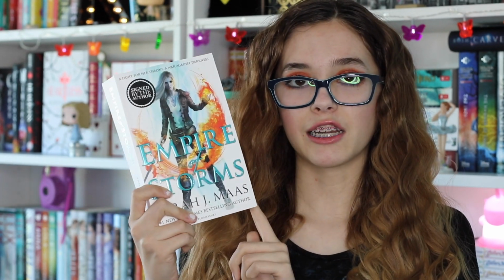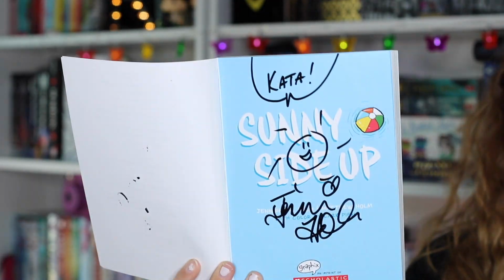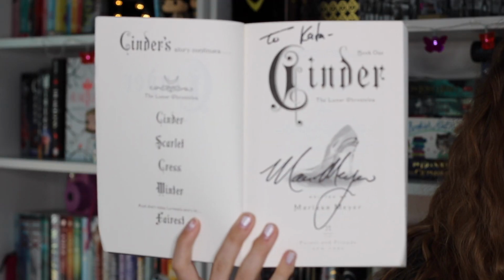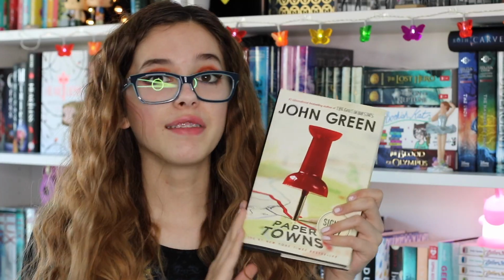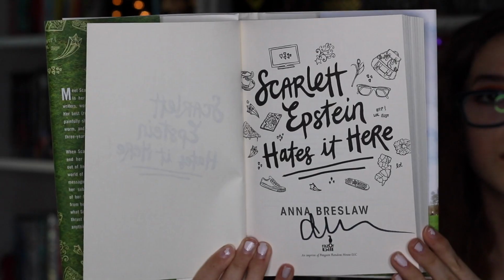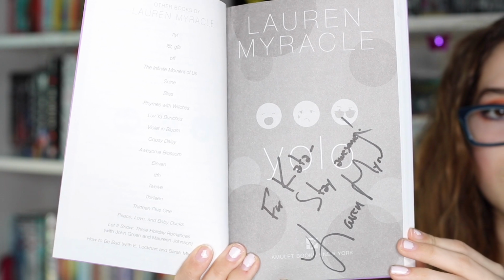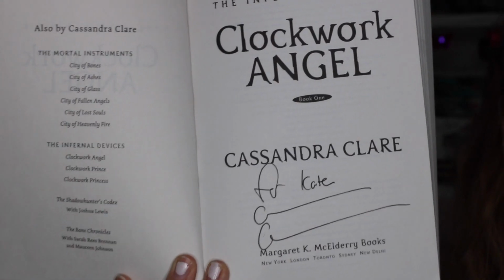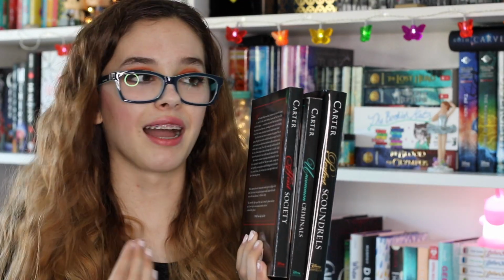SIGNED BOOK COLLECTION #1: SPRING 2017 | TheBookishKat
Here is my signed book collection as of May 2017!